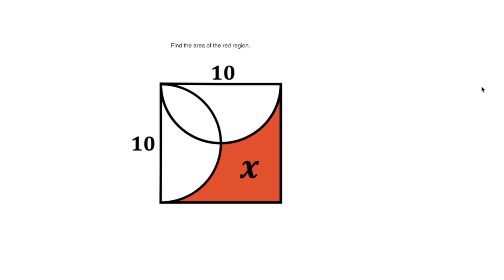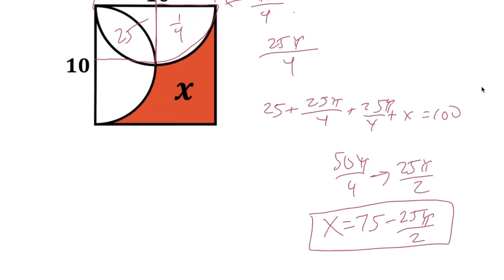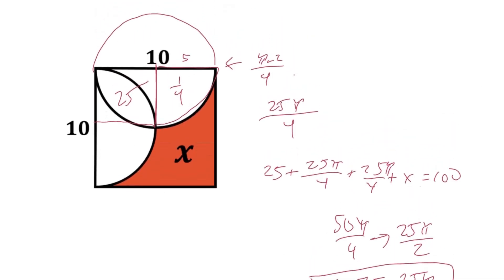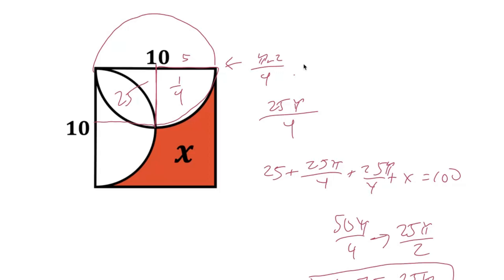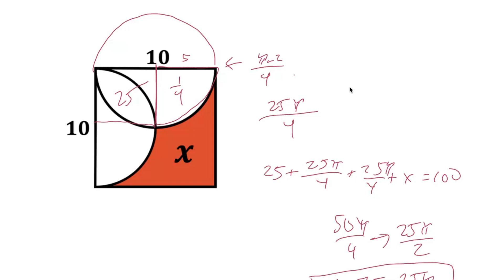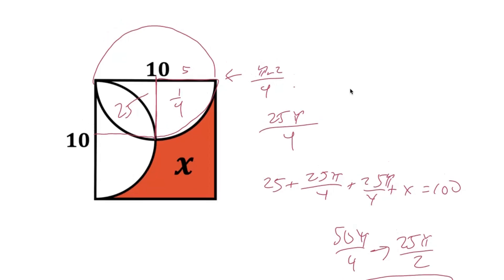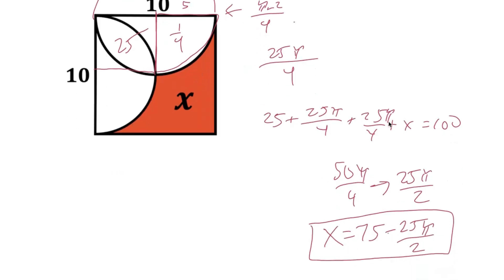Find Red Area?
______________________________________________________________________________________________________________________________________________________________________________________________________ Find the Area of Red Shaded Region... Find the Area Challenge!

Tricky Math Problem! Hard Math Problem! Geometry! Can you solve this?
Darren goes over one solution in this video!

0:00 Intro
0:16 Solution